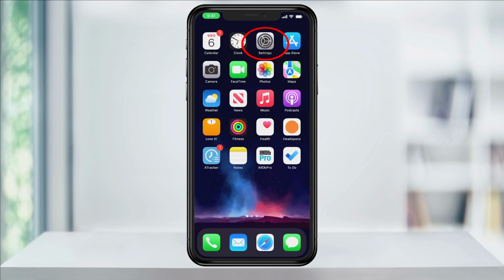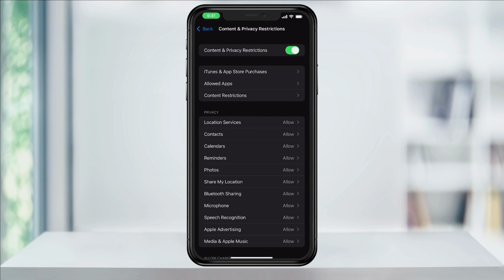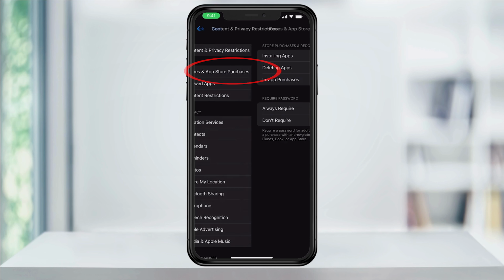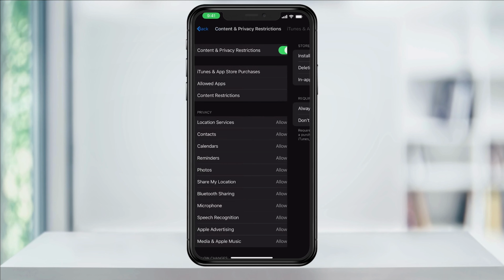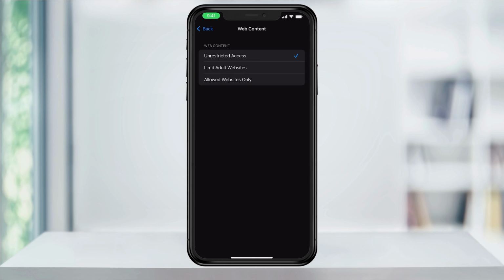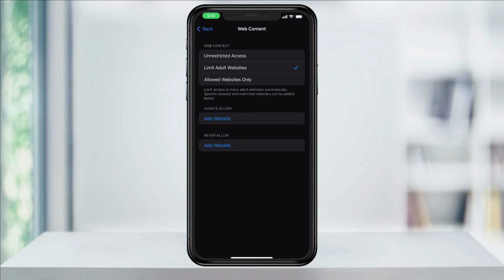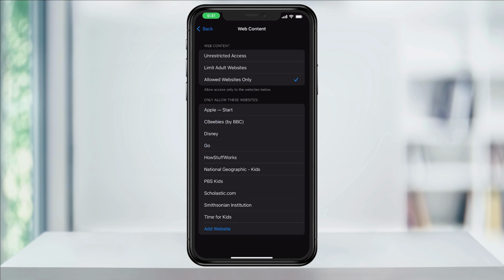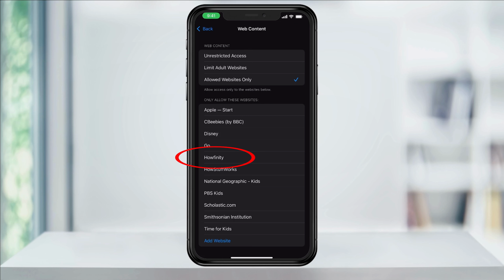How To Restrict Web Content On iPhone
In this quick tech how to video, I’m going to show you how to turn on or off web content restrictions on you iPhone.

With web content restrictions, you can block all but a specific list of websites that can be accessed, or you can put a block on adult websites only.

To do this, open Settings.

Next, tap Screen Time, and then inside of here, choose Content and Privacy Restrictions.

Before we set any blocks, we have to enable this section. Tap the slider at the top.

Now an important side note here. This option can also block the user from deleting apps from your iPhone. This is something that you might not want to have turned on. So first, tap iTunes and App Store Purchases, and in here make sure the options are set to Allow. If you notice after turning on web filtering that you can no longer delete apps, this is why.

Now head back to the main men, and choose Content restrictions, and inside of here, choose Web Content.

The first option is to have no restrictions at all. Next, you can set a general block on all adult websites. If you want to allow certain websites outside of this block, or if you want to make certain a website is blocked, you tap Add Website at the bottom and enter the site in the section you want.

Finally, if you want to block all web access except a list that you predetermine, choose Allowed Websites Only. By default, Apple will start you off with a generic list of family friendly websites. And again, if you want to add another site not listed inside of this list, tap Add Website at the bottom, put a title and URL, and hit Done. The website will then be whitelisted.

And that’s how you turn on or off web content restrictions on your iPhone.